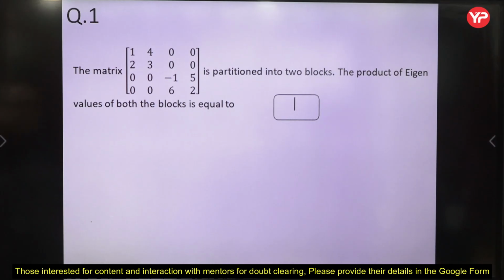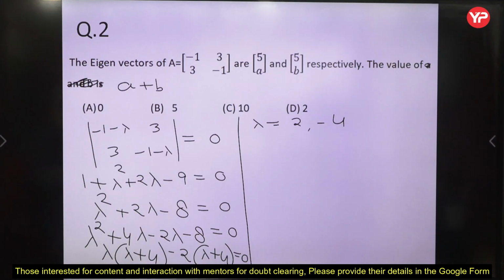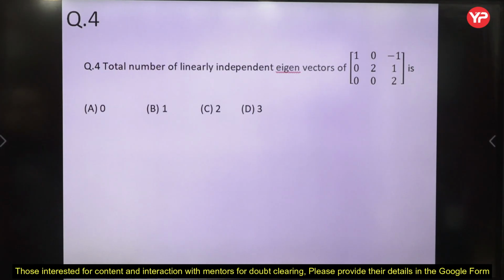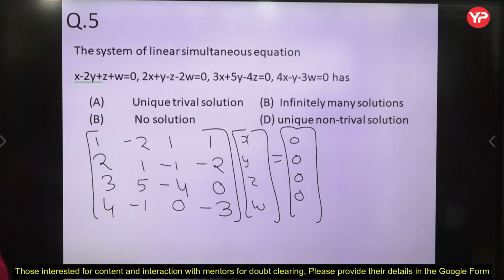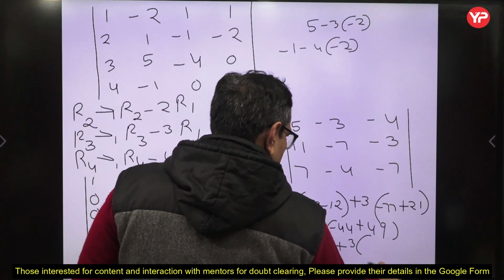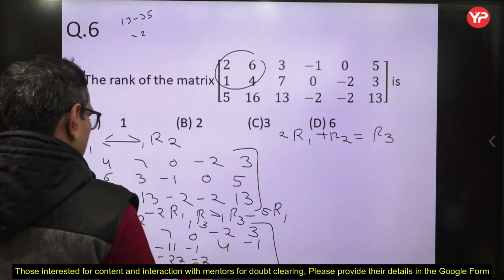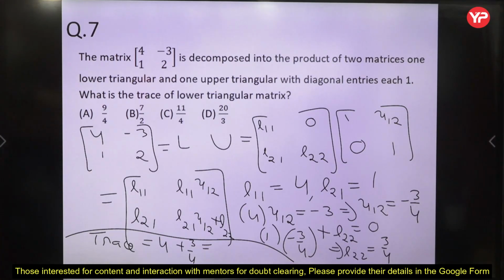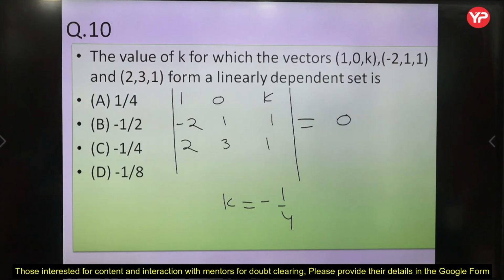GATE DA 2024 Linear Algebra Lec-2 Best 10 questions live session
GATE DA paper decoded via Machine Learning & Artificial Intelligence Books for written exam preparation by YourPedia publications | This book includes Theory & 250+ Questions for practice with detailed explanation.